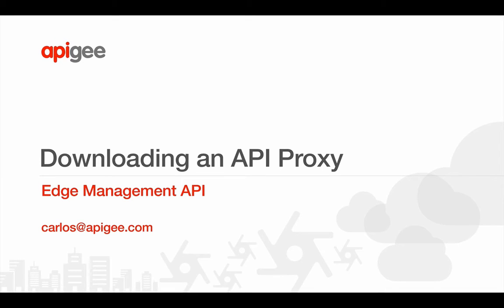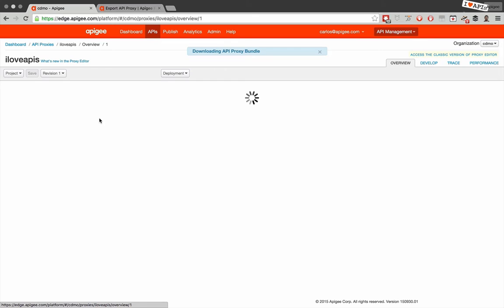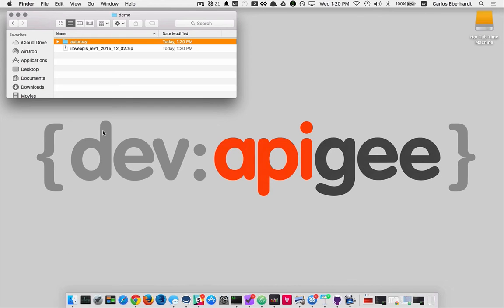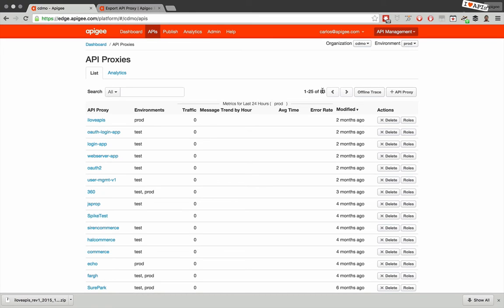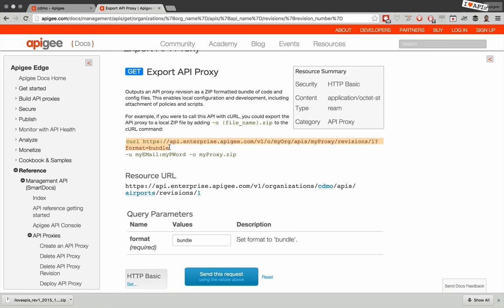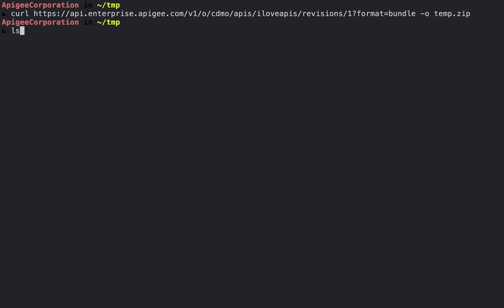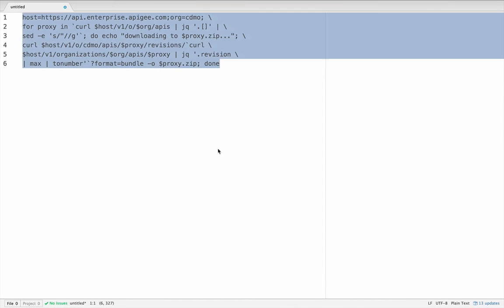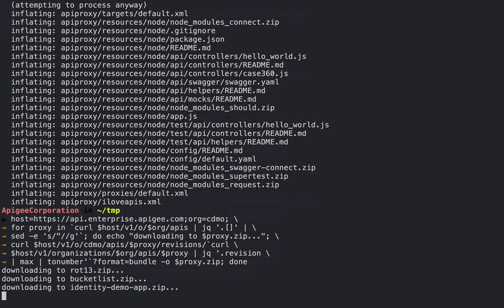Downloading an API Proxy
Use the Edge management API to easily download a proxy revision and migrate proxies between different organizations or manage the API lifecycle.

In this 4 Minute Video For Developers, we show how to download a proxy using the UI and the management API. We also provide a simple script to download all the proxies in an organization.